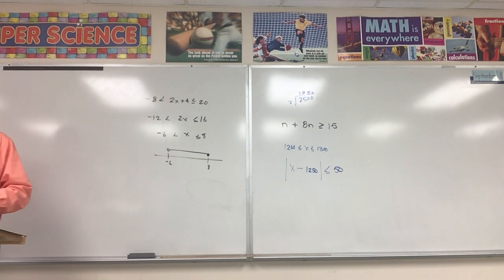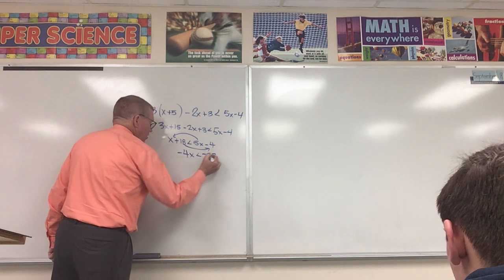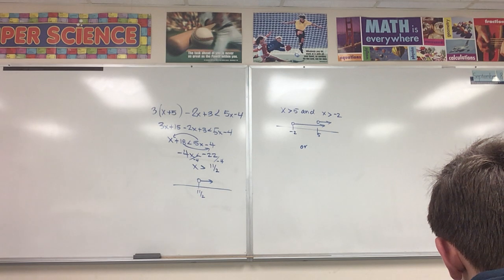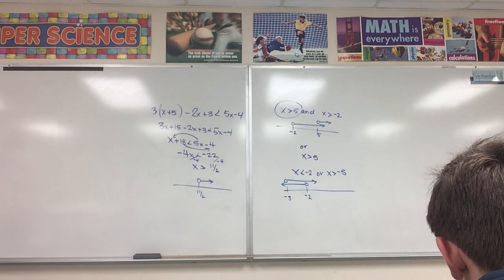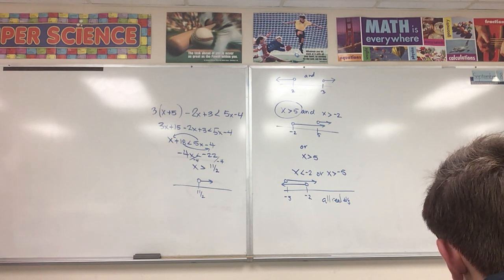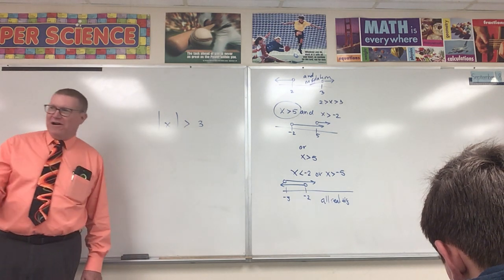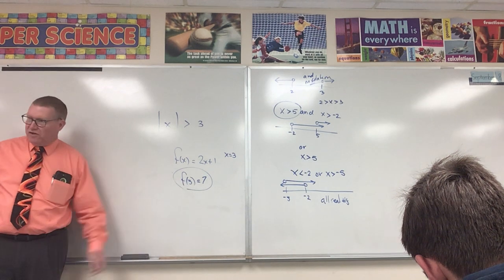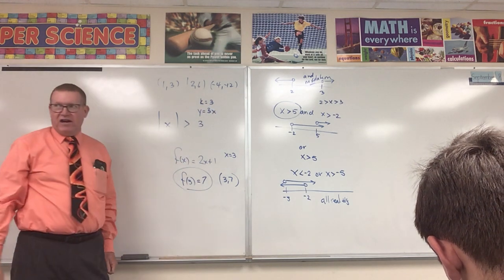Sept 9 algebra 11